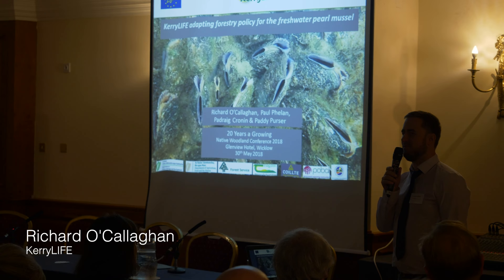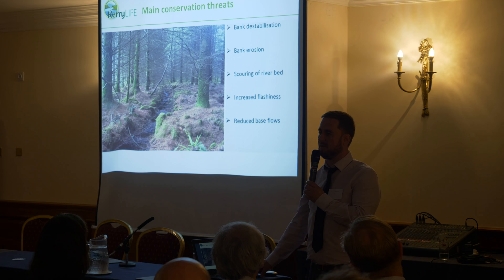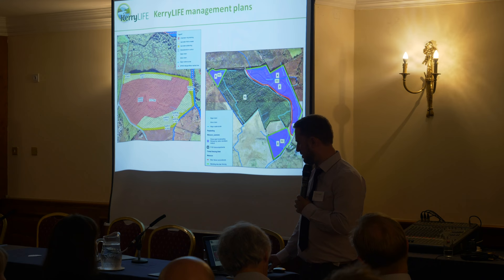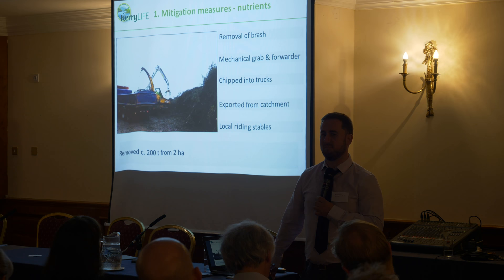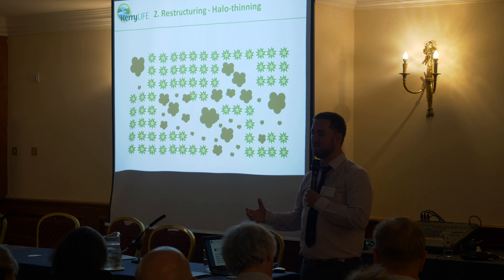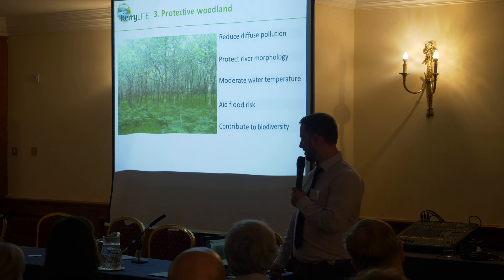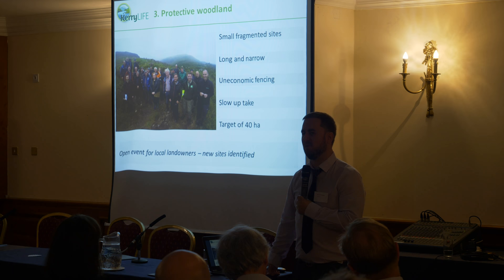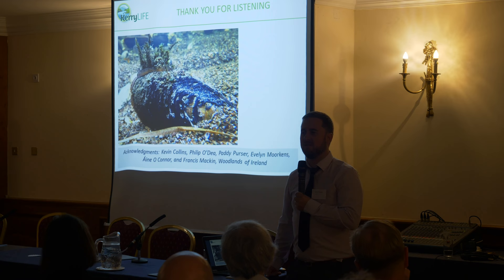KerryLIFE Adapting Forestry Policy for the Freshwater Pearl Mussel | Richard O'Callaghan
KerryLIFE adapting Forestry Policy for the Freshwater Pearl Mussel - Richard O'Callaghan, Paul Phelan,  Padriag Cronin & Paddy Purser.

Presented by Richard O'Callaghan [KerryLIFE]  at Woodlands of Ireland Conference 2018

This talk was part of a comprehensive and in-depth conference on Ireland’s native woodlands which took place over two days, from April 30th to May 1st 2018 at the Glenview Hotel, Delgany, Co. Wicklow. The event titled ’20 Years A-Growing’ was organised by Woodlands of Ireland to celebrate two decades of work to restore, manage and create new native woodlands in Ireland.

Ireland has the lowest forest cover of all European countries at 11% land cover, of which only 1.5% is native woodland; on average, over 40% of the 33 EU Member States are wooded. Up to 2020, Government targets are to create up to 6,500 acres of new native woodlands and to manage nearly 5,000 acres of existing native woodlands in the current Forestry Programme.

Funds of over €20million have been made available to invest in Irish native woodlands over the coming years and it is estimated that native woodlands provide valuable timber and non-timber services that contribute up to €100million to the Irish economy per annum.

Woodlands of Ireland is a national non-governmental organisation that is dedicated to the conservation and expansion of Ireland’s native woodlands since its inception in 1998. We strive to generate awareness of native woodlands amongst policy makers and the general public and to develop projects and sustainable management strategies aimed at ensuring the future viability of native woodlands.

You can learn more about Woodlands of Ireland and the projects we are involved with on our